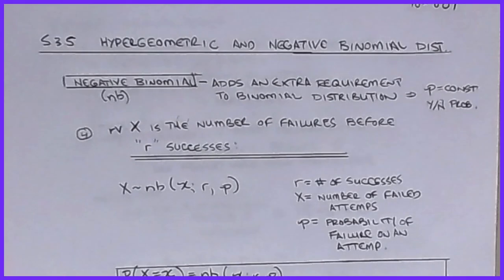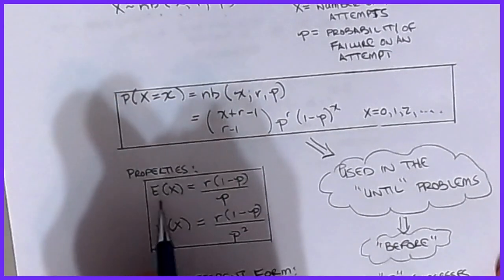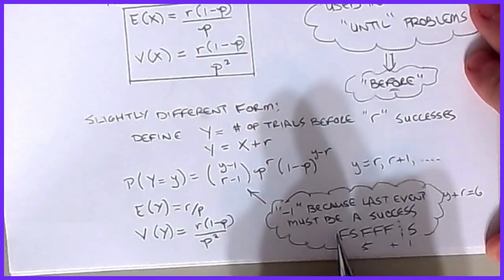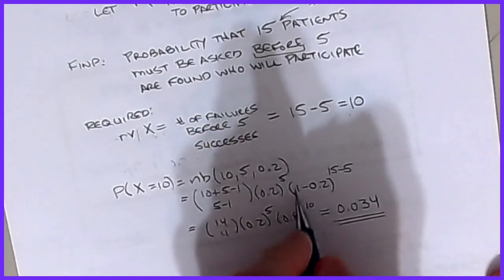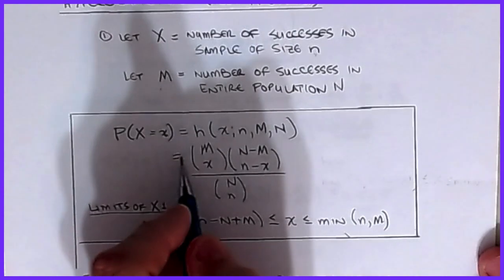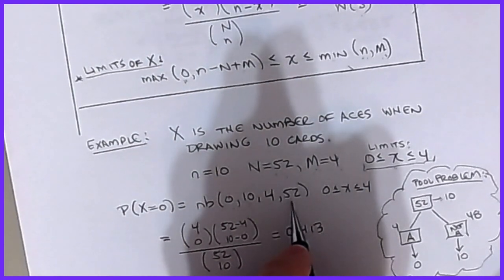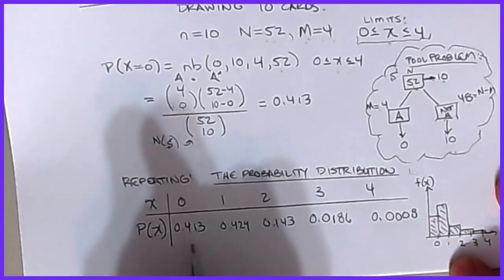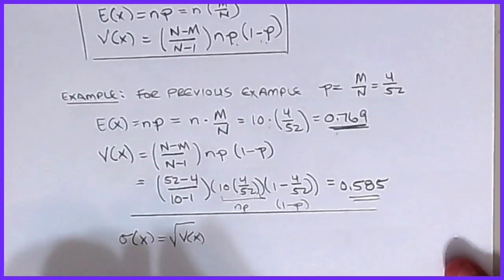010 ENGR390 Engineering Math - Negative Binomial & Hypergeometric Distributions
This video discusses the properties of discrete probability distributions focusing on the negative binomial distribution and the hypergeometric distribution.  Expected values and variances for both are presented.